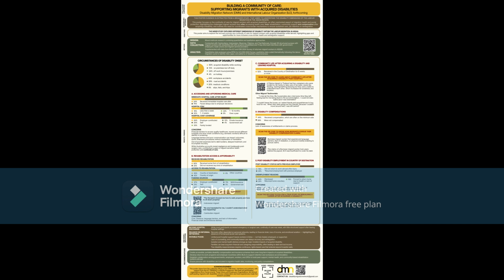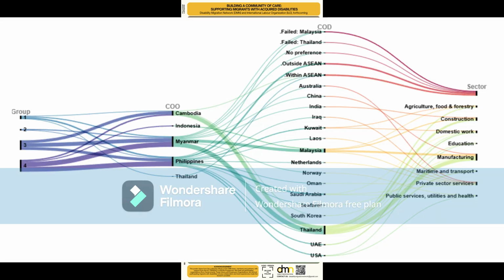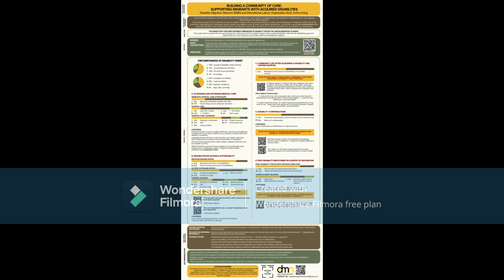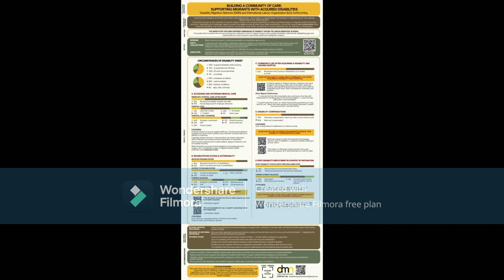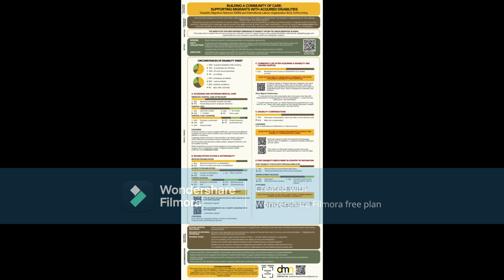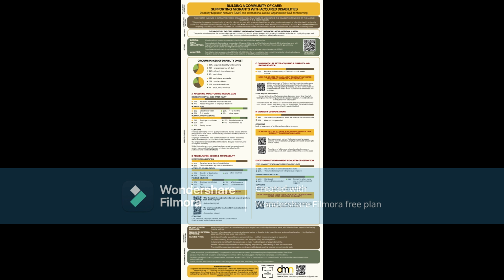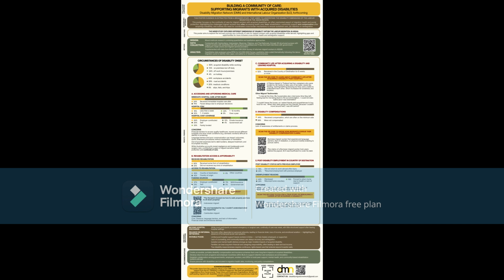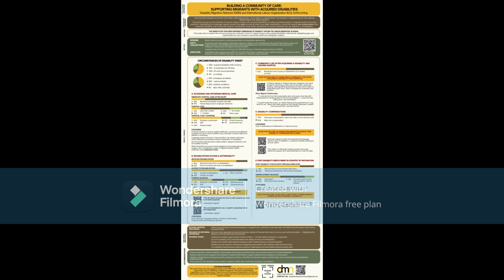Audio poster 'Building a Community of Care: Supporting Migrants with Acquired Disabilities'